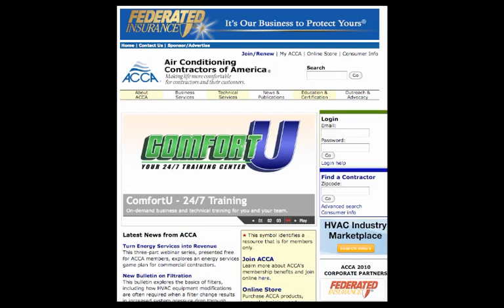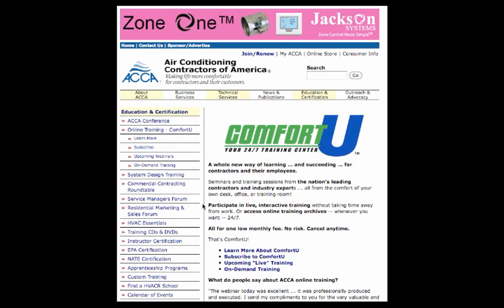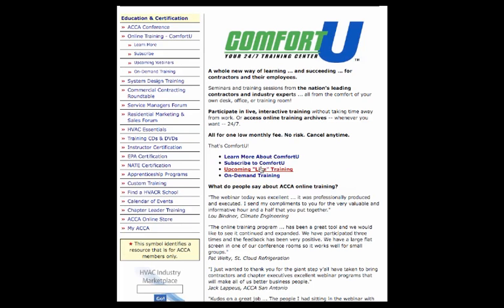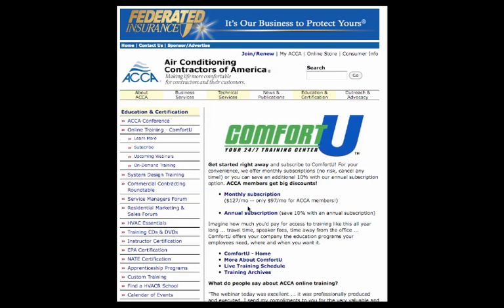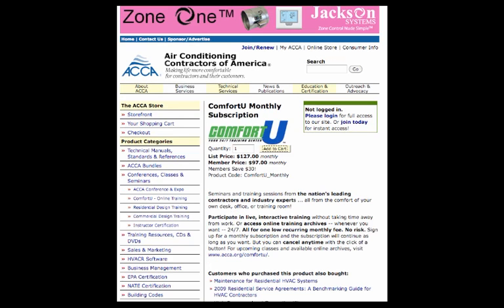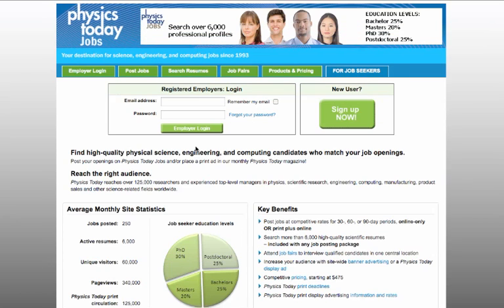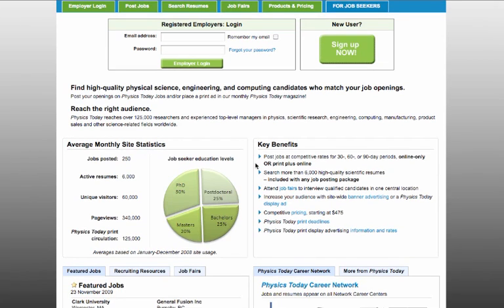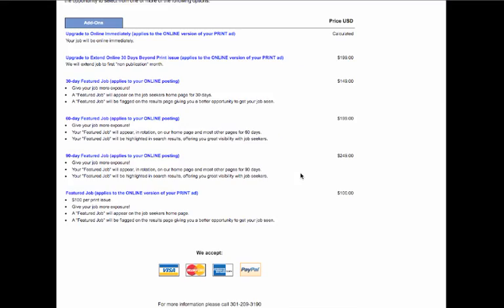Revenue-Building Association Web Strategy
A screencast by web strategy expert David Gammel for Associations Now magazine demonstrates how two associations strategies for building revenue through the web result in very different websites.